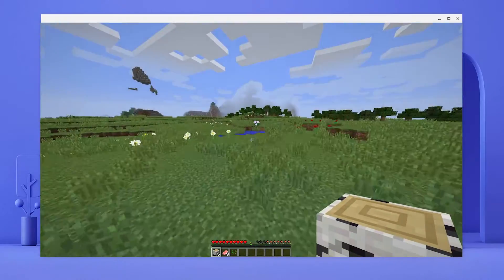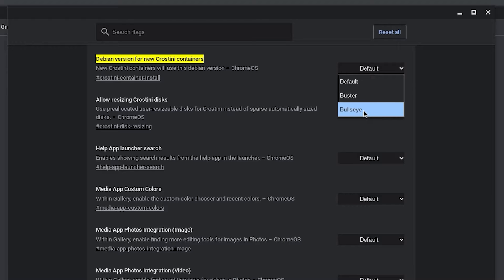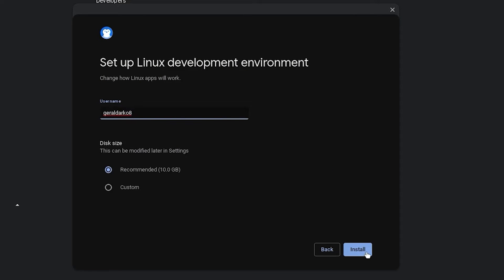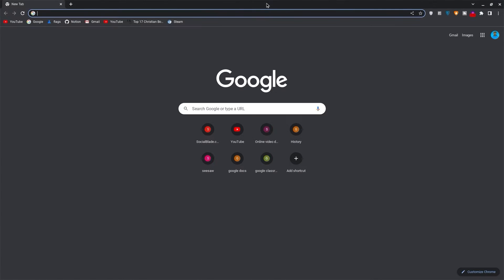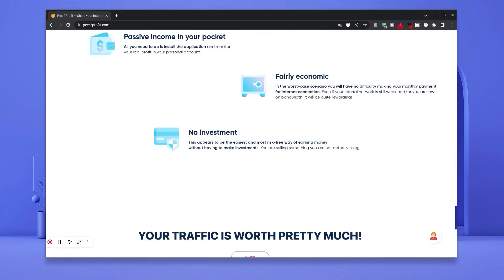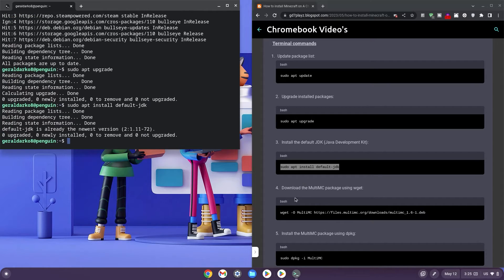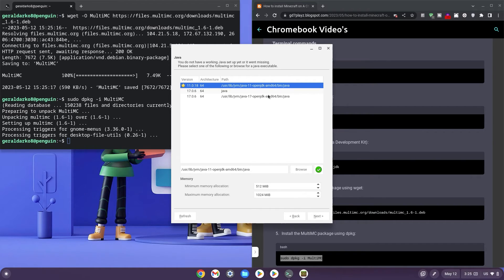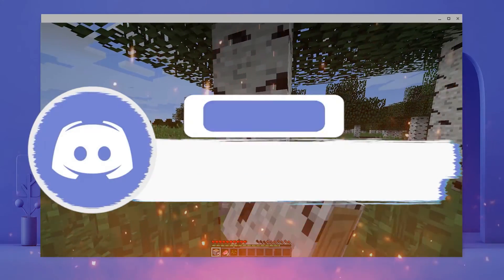How To Install Minecraft On A School Chromebook | 2023 (Java Edition)(Chromebook)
How To Install Minecraft On a School Chromebook or Chrome os in the fastest way is through the Linux terminal. Minecraft Java edition on Chromebook tutorial or guide has been updated or improved to make getting Minecraft on Chrome Os easier